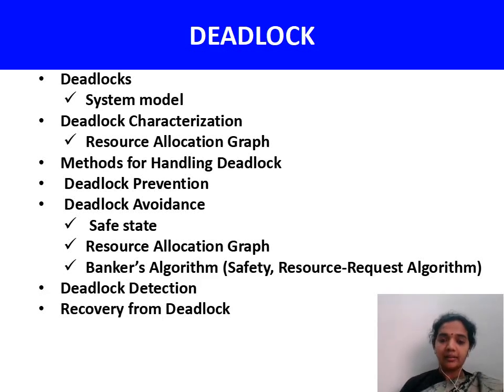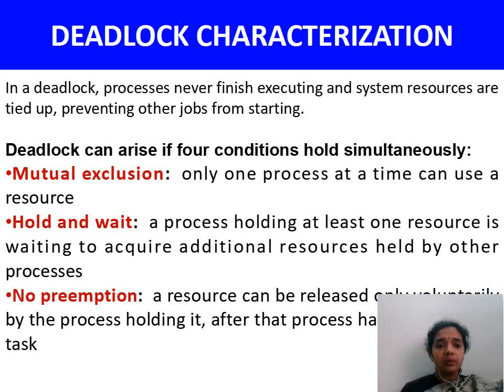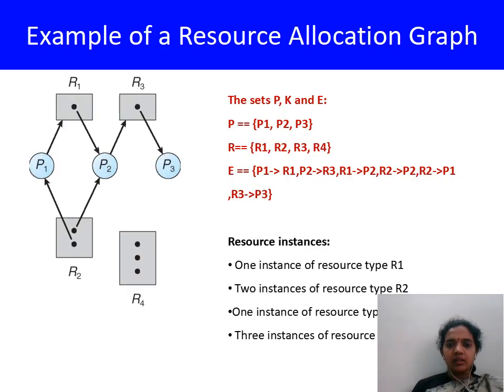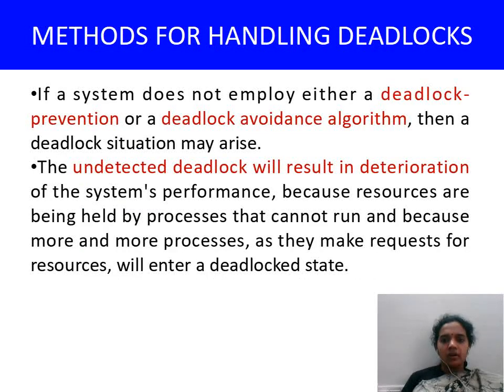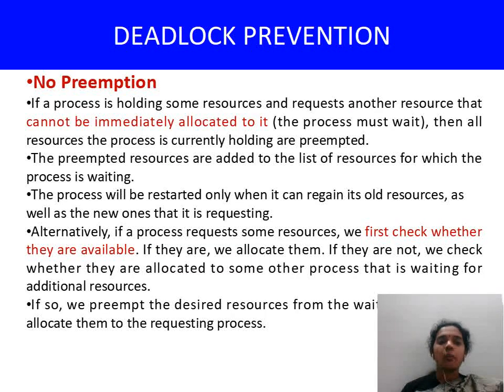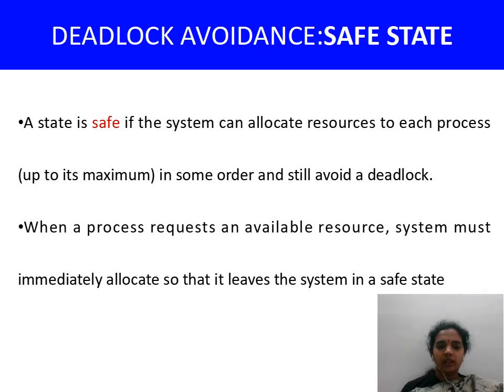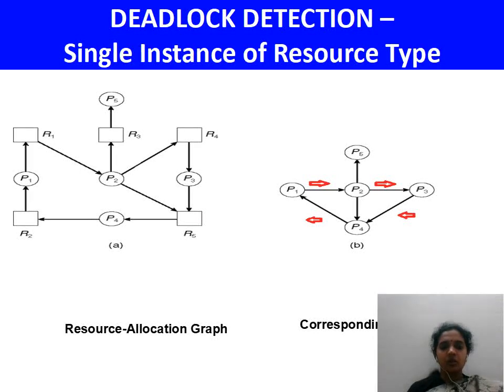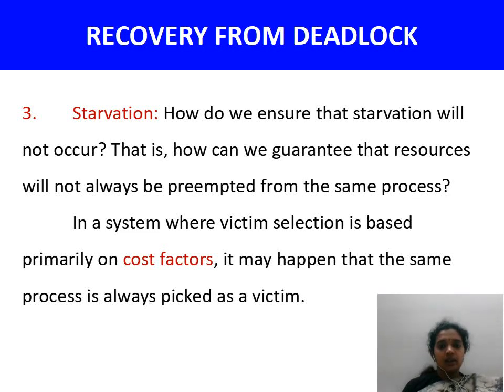Dr S Rekha OS DL